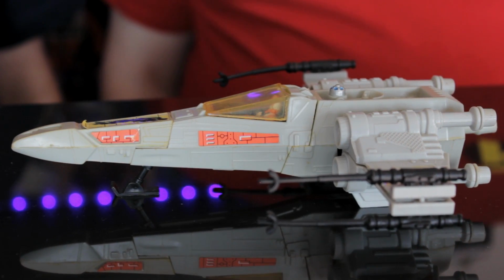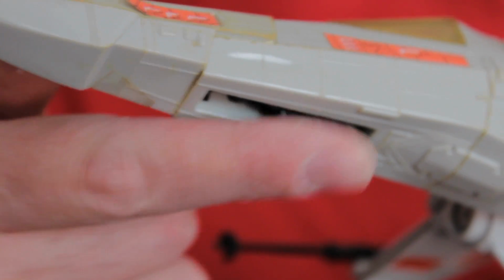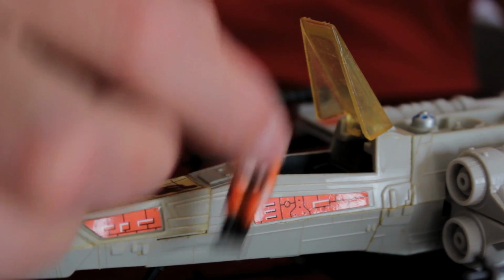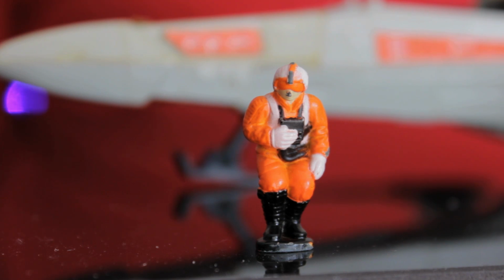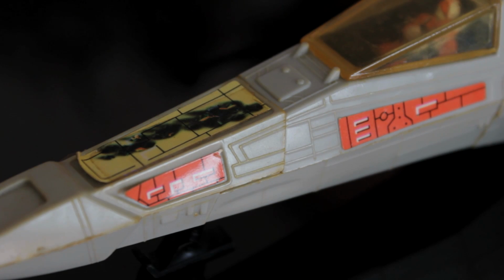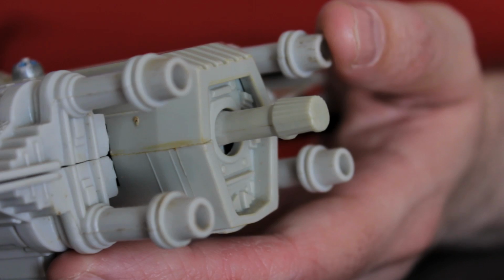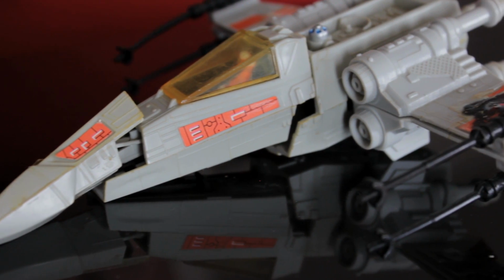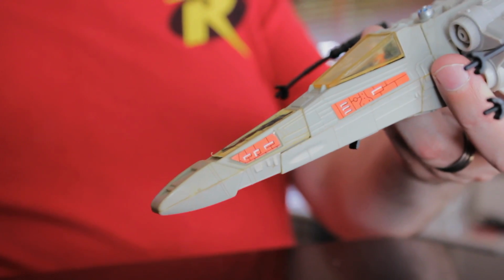Star Wars: Retro X Wing - Toy Chat!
In this Admiralty Entertainment episode Scott and Sku look at a retro X-Wing toy from 1982. Will this Kenner's Micro Collection space ship propel our toy boys into hyperspace or should it be thrown into a dagobah swamp? Find out here!